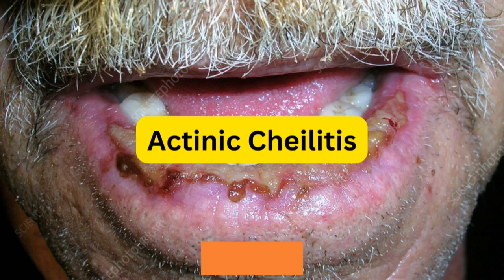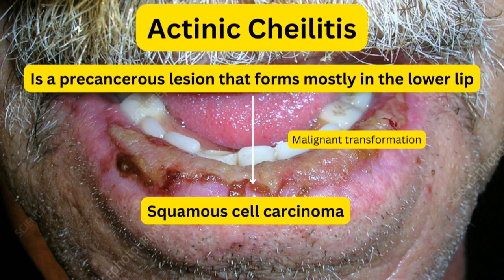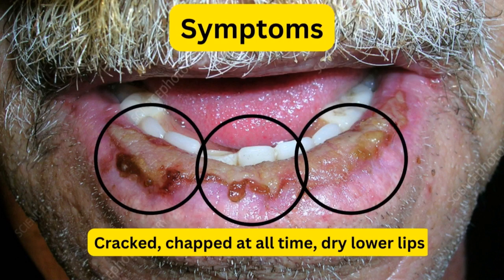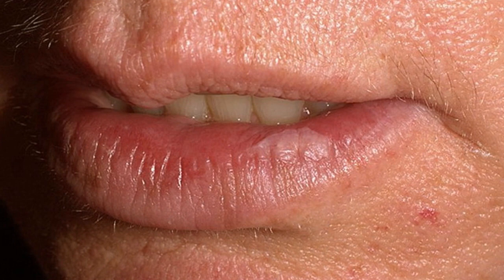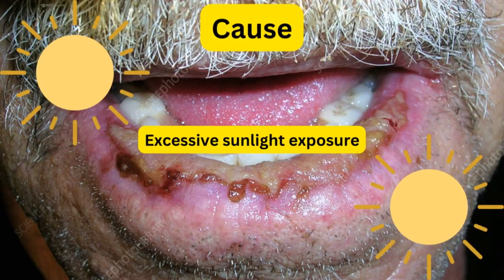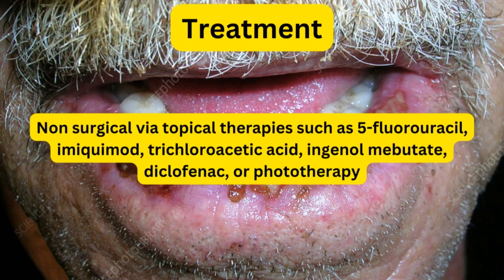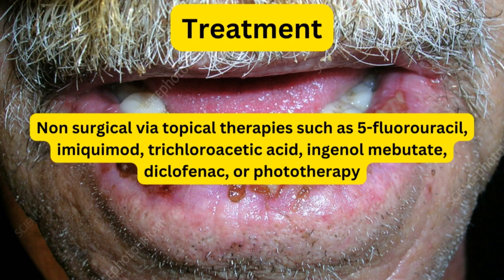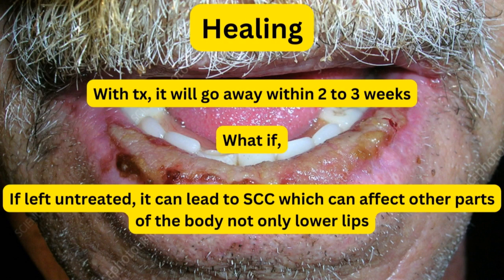What is actinic cheilitis? EASY